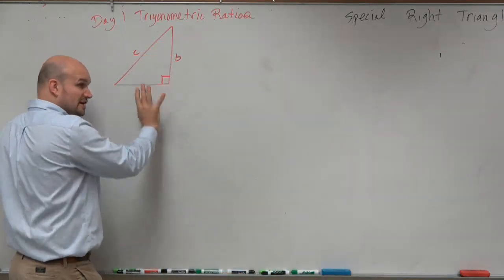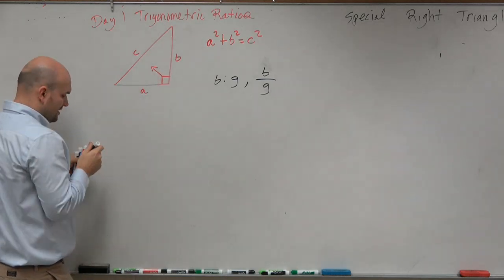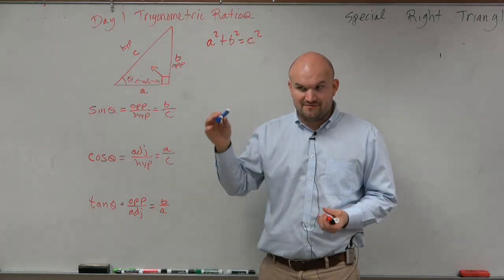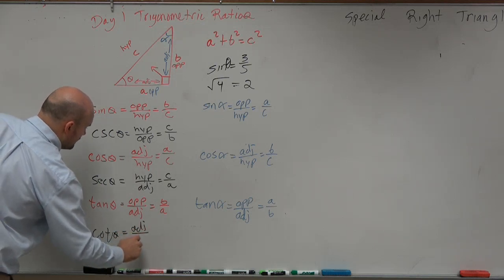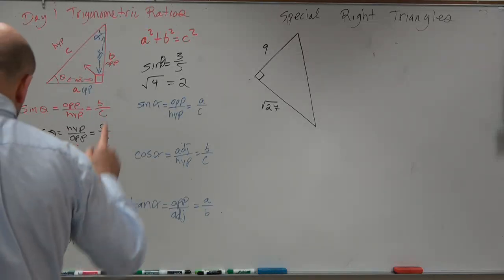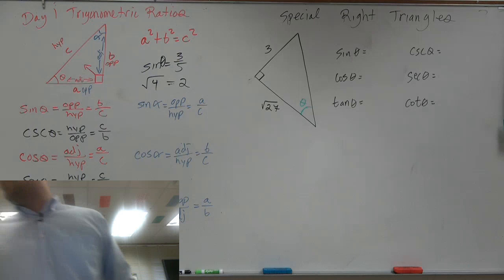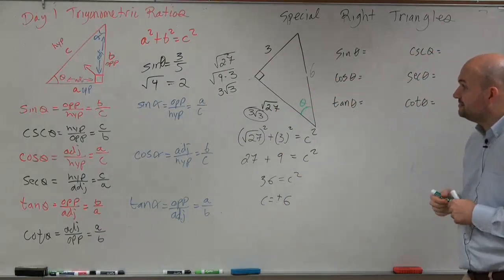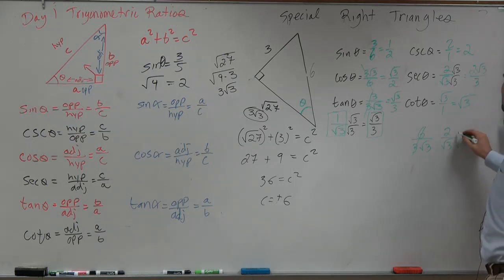Learn about Trigonometric Ratios - Live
Watch live in my classroom as I teach a short lesson on trigonometric ratios